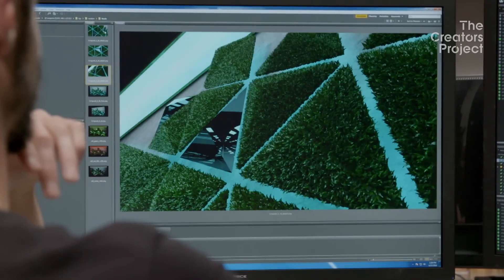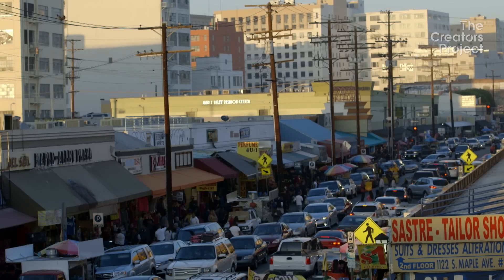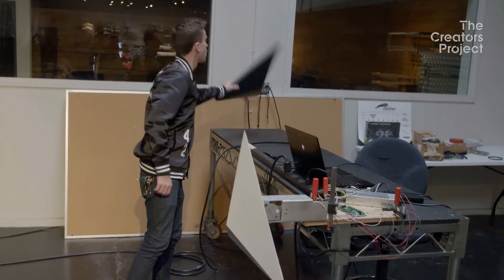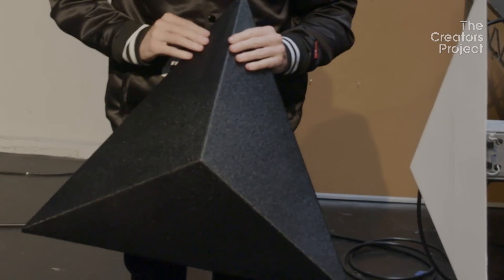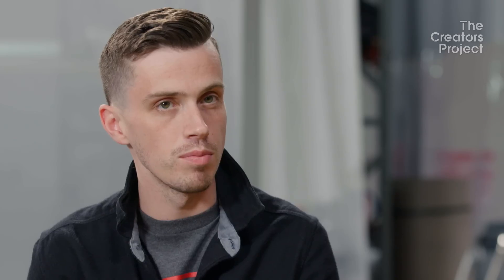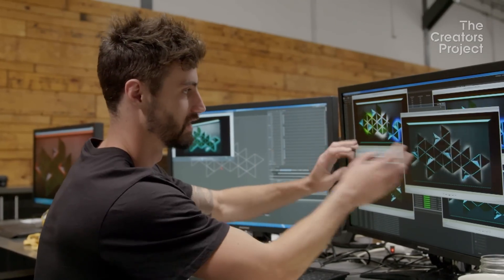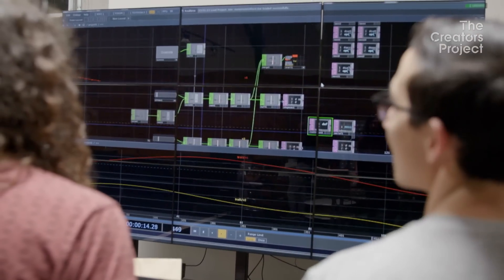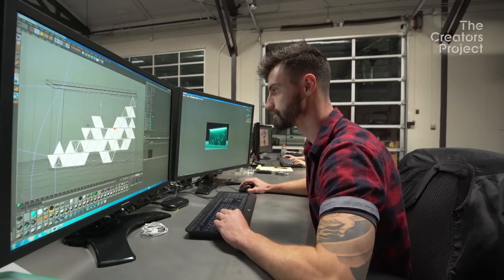Building VT Pro Design's Hybrid Living Wall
We get a chance to see what goes into making an original "hybrid" installation: VT Pro Design's Reach, a responsive living wall inspired by the all-new Prius's eco-heritage, for The Creators Project's Future Forward event series. Inside their LA studio, VT Pro shows us how they're creating a human movement-responsive sculpture both driven by technology and integrated with organic plants.

The Creators Project is a global network dedicated to the celebration of creativity, arts and technology: